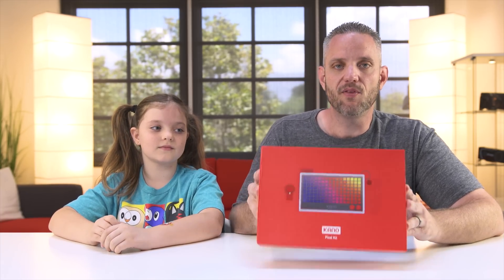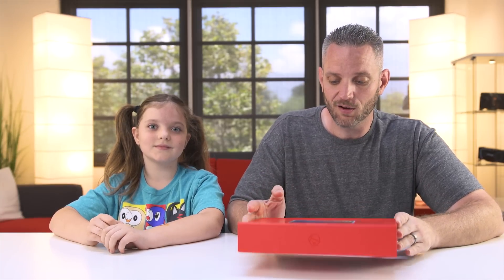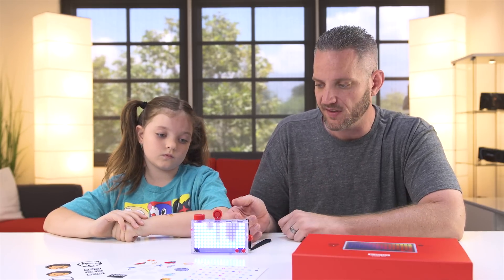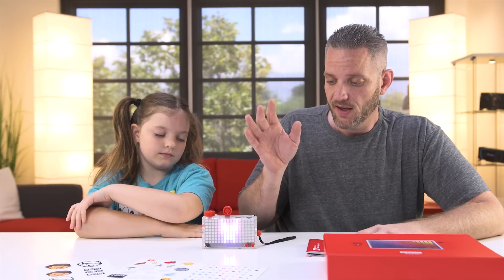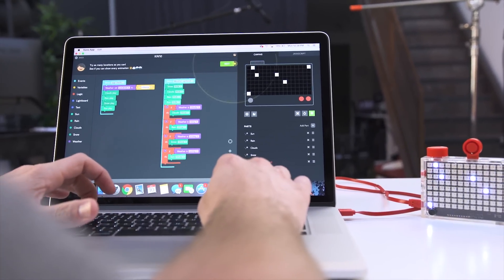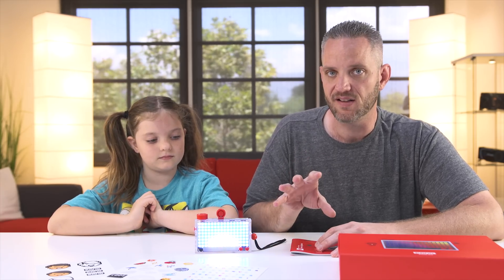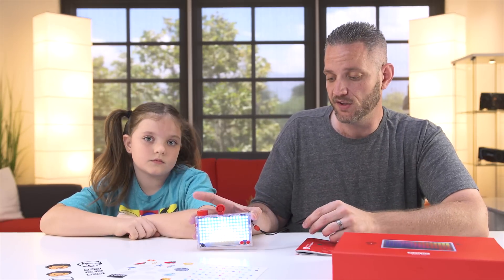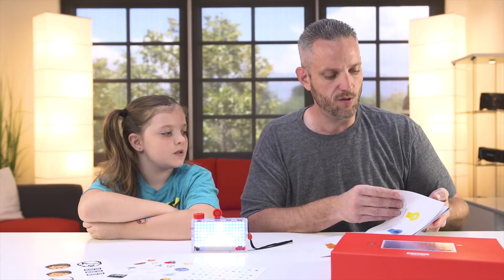Learn how to code with Kano Pixel Kit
Sensors will be available in the near future - not quite yet
My version is the early one which is why we have tilt sensors - updated ones will look a bit different

About JayzTwoCents